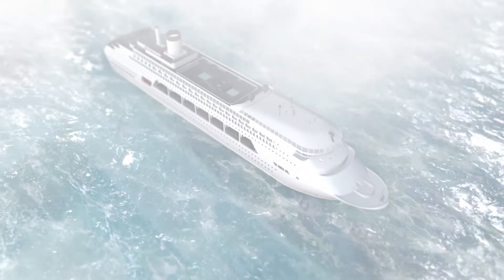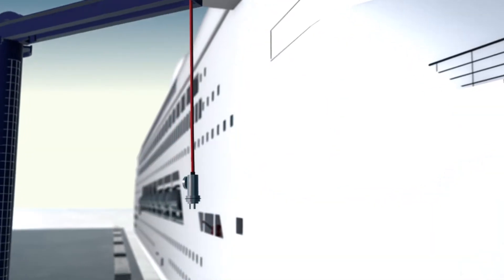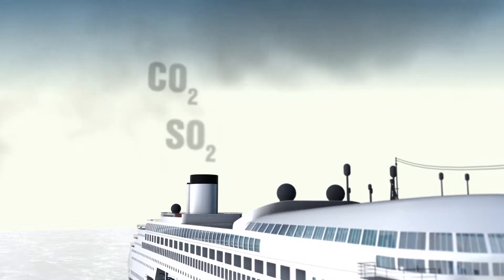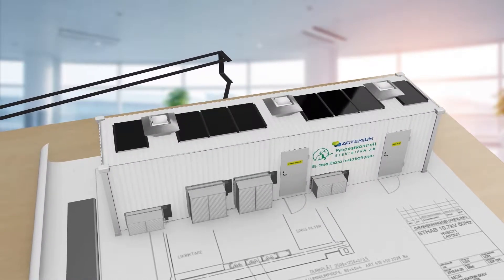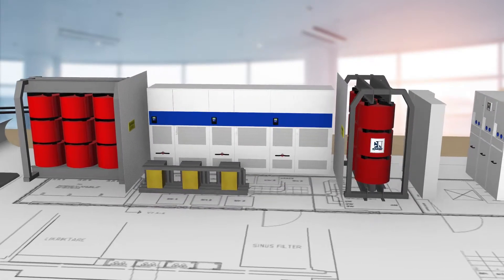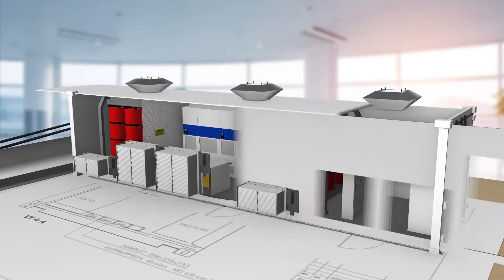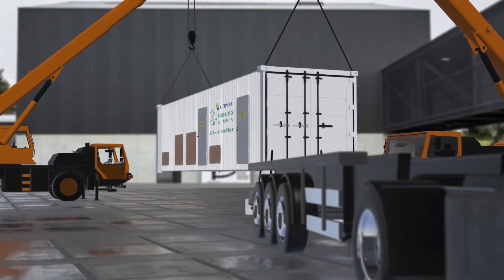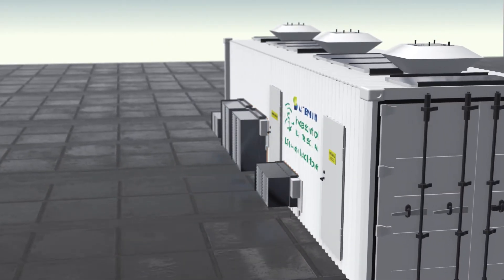Actemium OPS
Onshore Power Supply